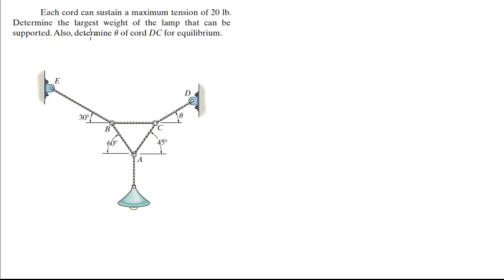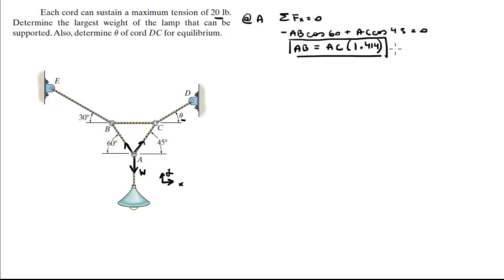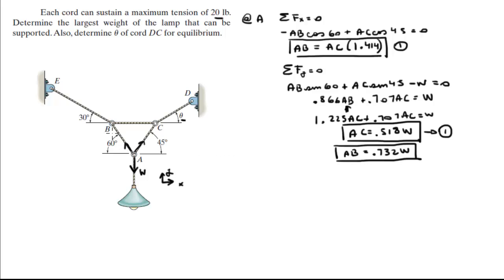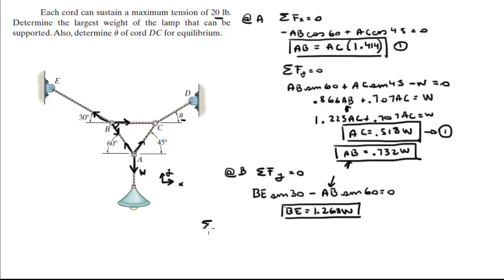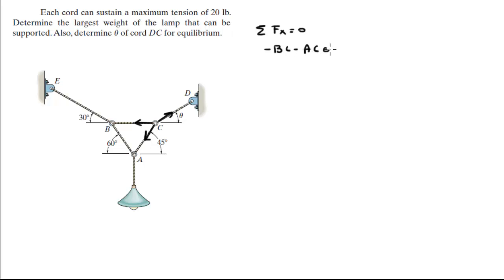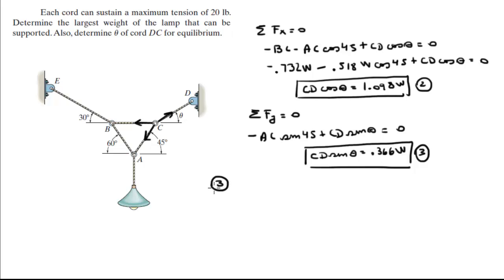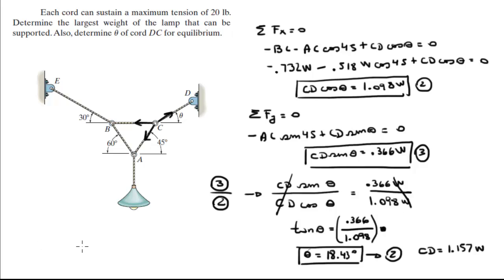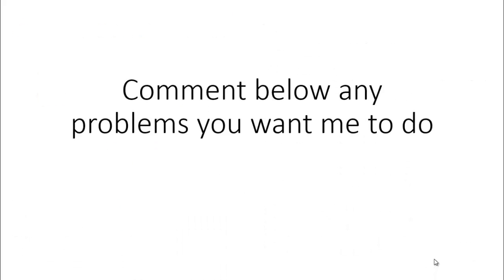Determine the largest weight of the lamp that can be supported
Each cord can sustain a maximum tension of 20 lb.
Determine the largest weight of the lamp that can be
supported. Also, determine u of cord DC for equilibrium.